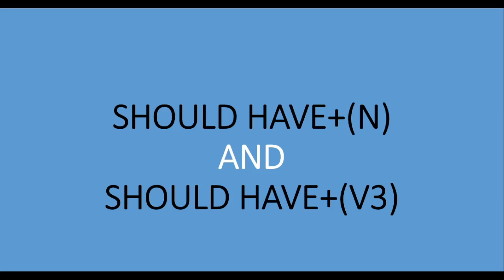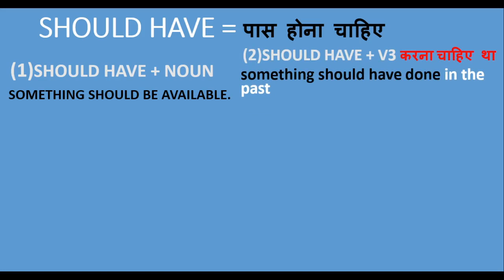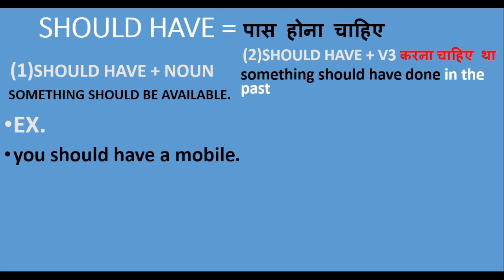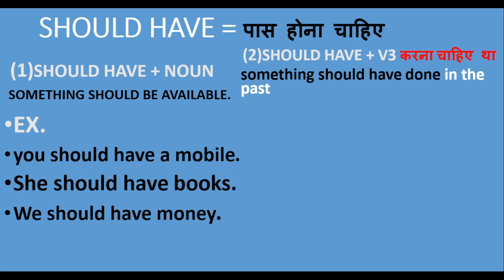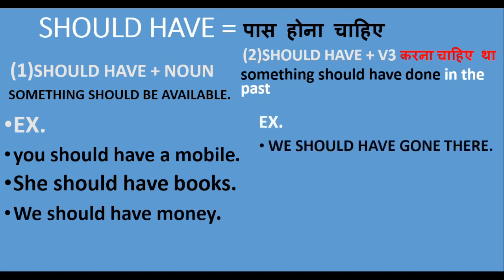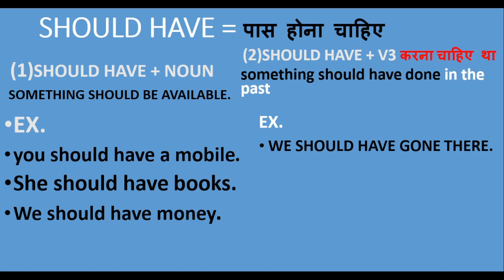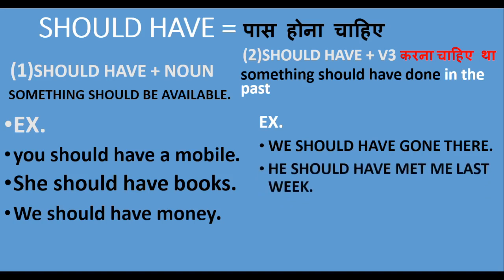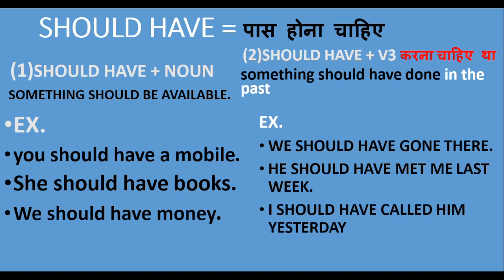How to use should have .differences between should have +noun And should have +V3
In this video i tried my best to explain what is usage should have+noun and should have +v3 . if you want learn speaking english you can start journey with me.